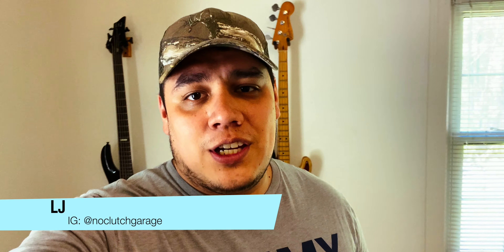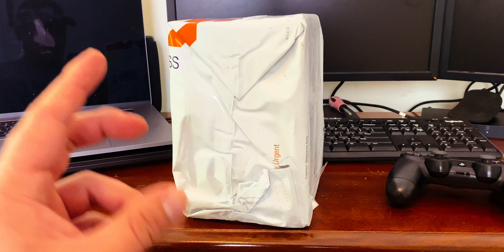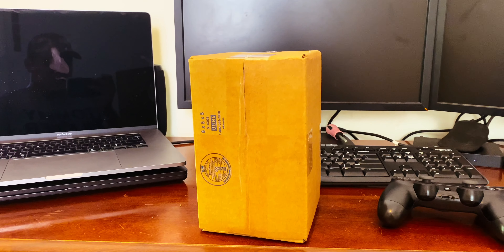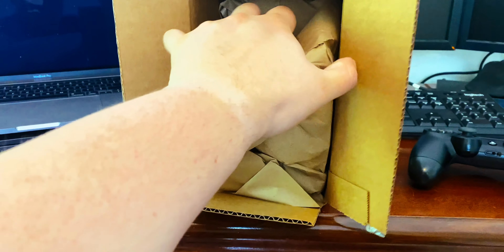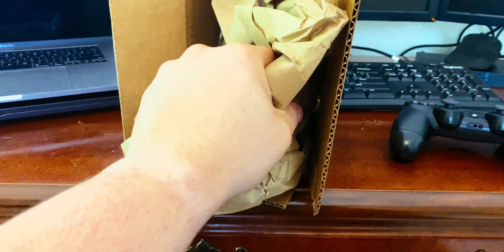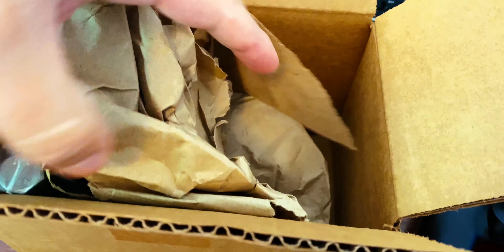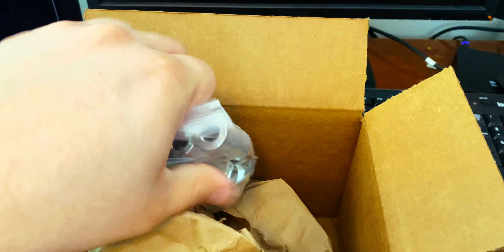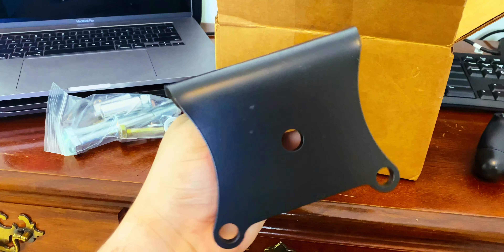BMW F30 DIFFERENTIAL BRACE (RWD) | Why Is It Important???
After months of searching and searching BMS finally released a rear differential brace to help tighten the rear end of my car!!! this is a great mod for anyone using their F30 in drag racing or just to stiffen the rear end!

MODS AND CAR PARTS (340i xDrive):

Stock Spark Plugs (Gapped at .022 for Stage 2 Tuning)
High Performance OEM Spark Plugs (Gapped at .022 for Stage 2 Tuning
25 Piece Torx/External Torx Socket Set
32 Piece Hex Bit Socket Set
3/8 Drive Torque Wrench
1/2 Drive Torque Wrench
5 Piece Trim Tool Set
19 Piece Trim Tool Set

Engine Oil (7L)
Transmission Fluid (7L)
Transfer Case Fluid (1L)
Front Differential Fluid
Rear Differential Fluid
Dot 4 Brake Fluid
Front Tires
Rear Tires

Red Start Button
Carbon Fiber Eyelids
Blackout Emblems
Gloss Red Vinyl Wrap
Gloss Blue Vinyl Wrap

Big Boost Stage 4 Kit: bigboostusa.com
GFB G-Force III EBC
USB to micro-USB and USB-C
Uniden R7 Radar Detector

RECORDING GEAR

iPhone 11 Pro Max
16-Inch MacBook Pro